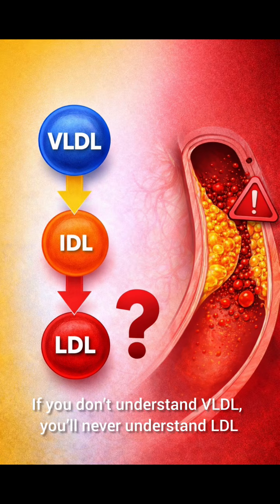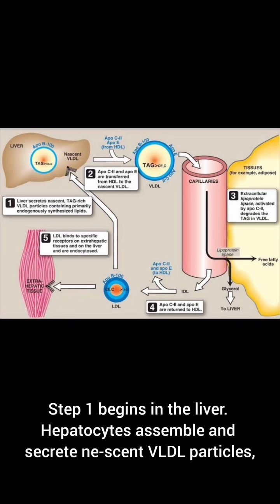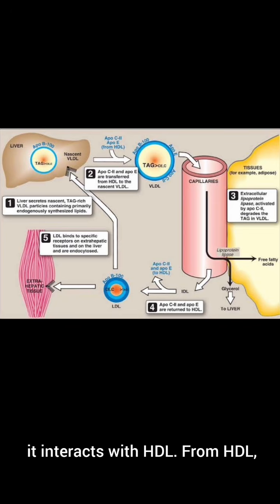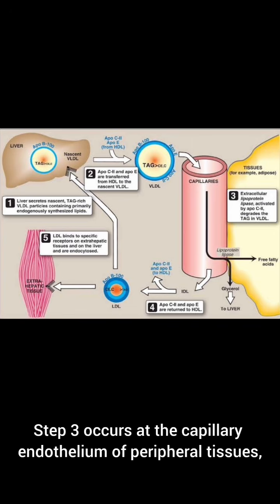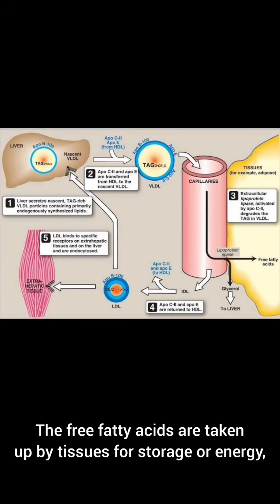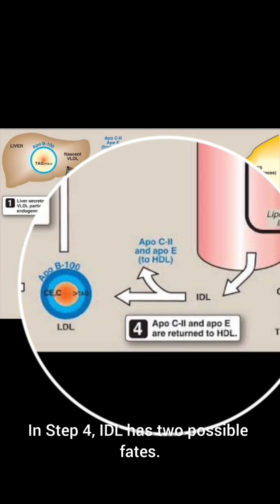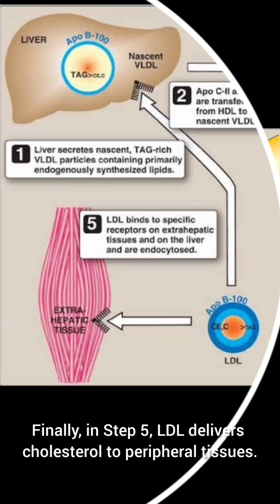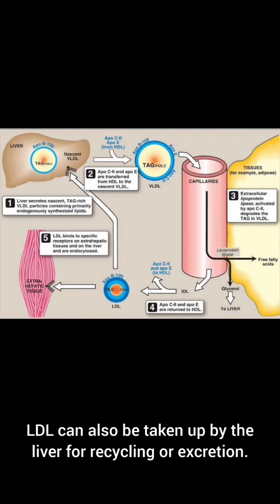VLDL → IDL → LDL Explained Clearly 🧠 | Biochemistry in 2 Minutes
Master VLDL metabolism in just 2 minutes!
This video explains the endogenous lipid transport pathway step-by-step — from nascent VLDL → IDL → LDL, including key roles of Apo B-100, Apo C-II, Apo E, and Lipoprotein Lipase (LPL).
🔬 What you’ll learn:
Formation of VLDL in liver
Role of HDL in apoprotein transfer
LPL-mediated triglyceride breakdown
Conversion to IDL and LDL
Clinical relevance: hyperlipidemia & atherosclerosis
🎯 Perfect for: MBBS, NEET PG, INI-CET, USMLE

⏱️ Timestamps
00:00 Introduction
00:10 Nascent VLDL formation (Liver)
00:25 Apo C-II & Apo E acquisition (HDL role)
00:40 LPL action in capillaries
01:10 IDL formation and fate
01:30 LDL formation and function
01:50 Clinical relevance (Atherosclerosis)